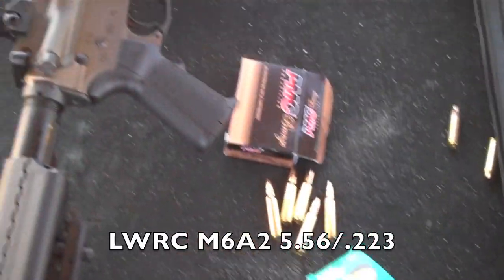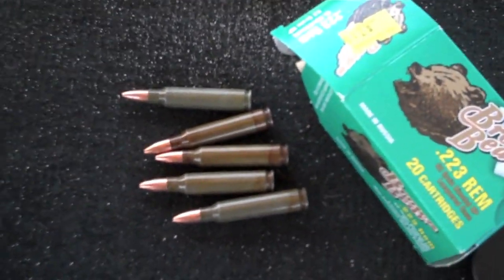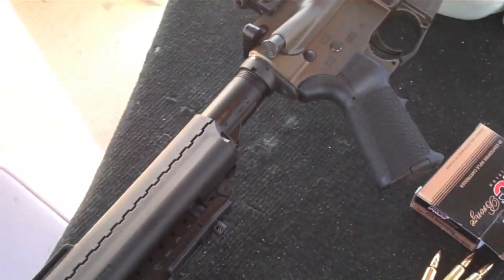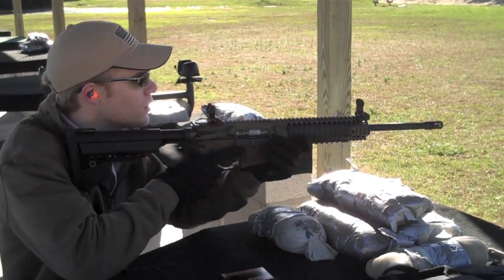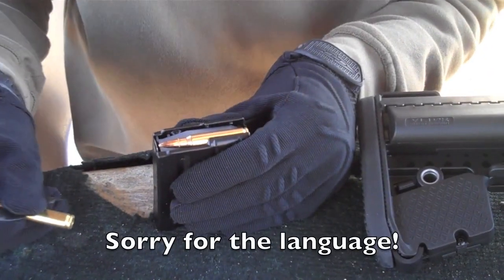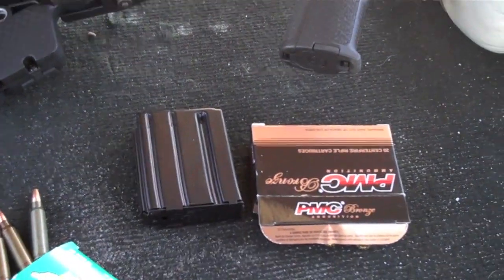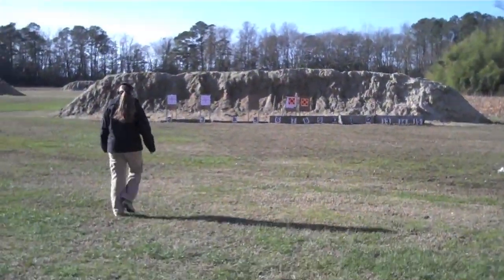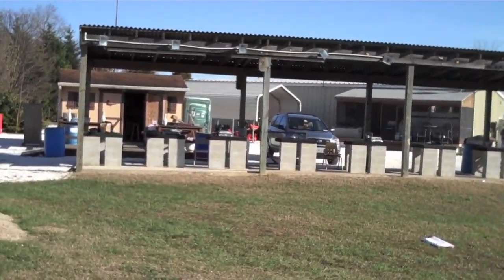Outdoor Range Day - Rifle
After shooting at the pistol stations we moved over to the rifle range to try out my new LWRC M6A2.  This was the first range trip for the LWRC and it did not disappoint!  The rifle range has targets at 50, 100, 200, and 300 yards.  We shoot mostly at 50 yards just to break in the rifle and get used to the Troy Battle Sights. The LWRC shot and cycled both steel and brass cased ammunition very well.  With 200 rounds downrange the LWRC gets a 10 out of 10.  We were also shooting a Savage Mark II .22 LR which had some feeding and ejecting issue.  We still haven't gotten 200 rounds through it so hopefully it is just the break in period. I hope you enjoy the video.